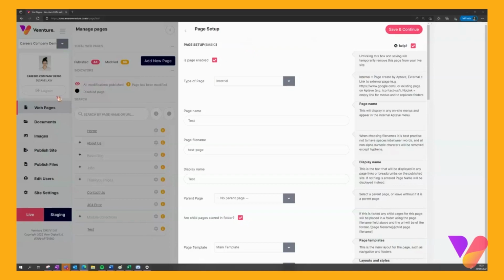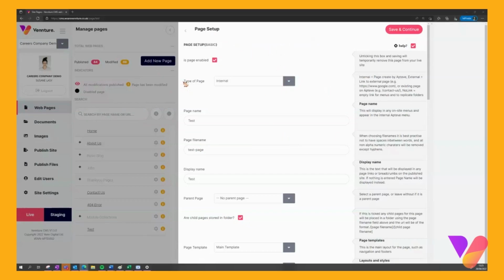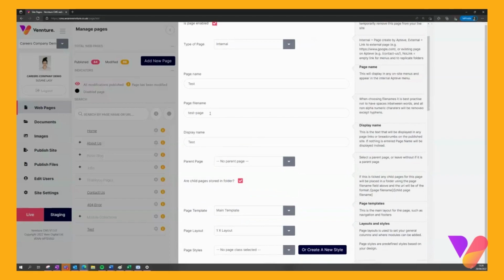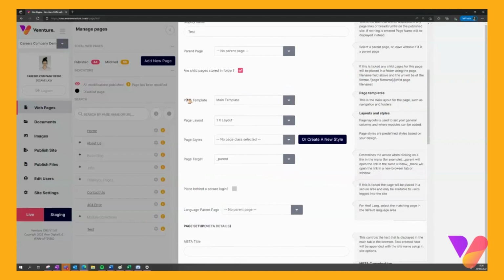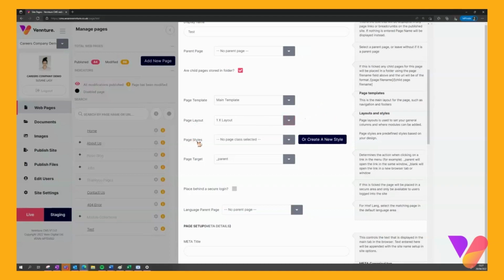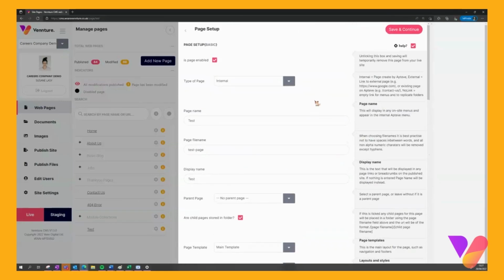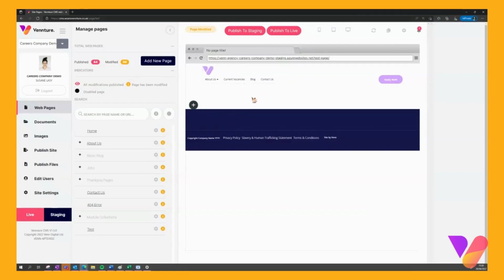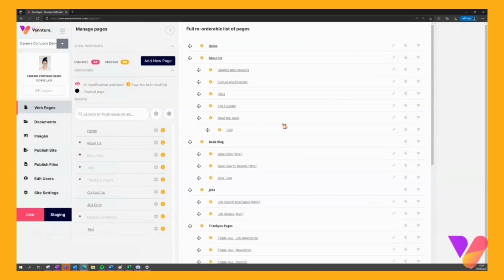Creating a New Page in Vennture CMS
In this video from Venn, we’re showing you how to create a new page in the Vennture CMS. Our content management system is a user-friendly recruitment platform designed to power recruitment agency and employer brand websites. With Vennture, you can create new pages in seconds and continue building out and optimising your site. Our Vennture platform is built on ten years of experience servicing the recruitment industry and offers an industry-leading experience for the user.

At the time of this recording, we have three Apps listed within the Vennture Platform, that being: CMS, Recruitment, and Media Hub.

Timestamps:
00:10 – 00:23 - Navigating to the Page Setup
00:23 – 02:38 - How to complete the page setup form
03:09 – 03:27 - How to edit your new page

For more information regarding our Vennture Platform, please follow this link here;

If you'd like to read and find out more news from Venn, please follow this link to the blog section here;